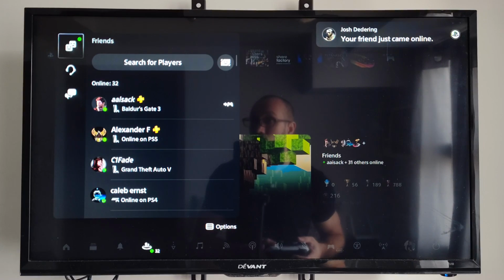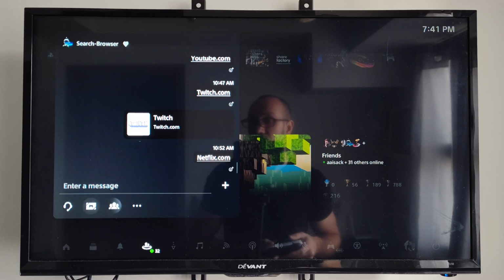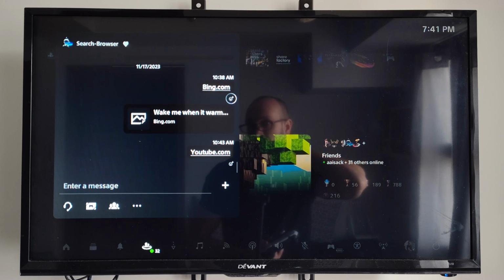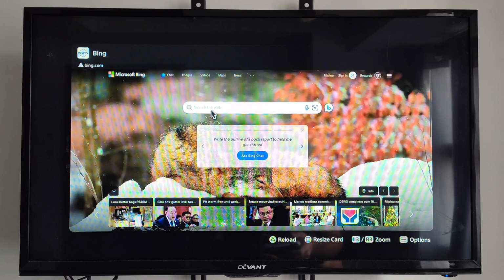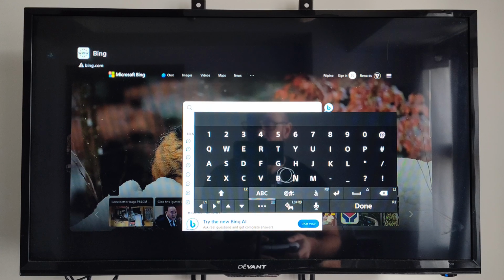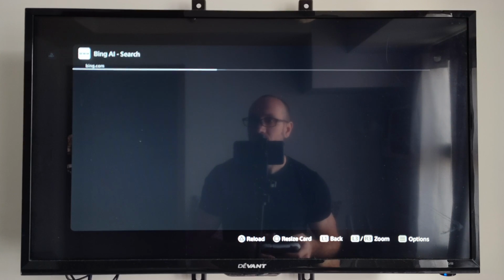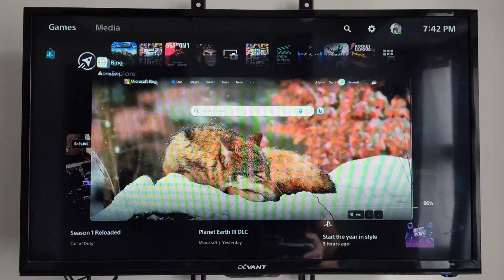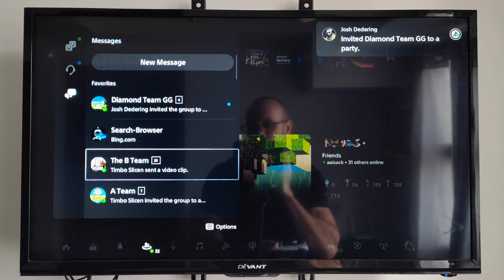How to Open up the Internet Browser on PS5 Messages (Fast Tutorial)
To access the web browser on your PS5, you can follow these steps:

Press the PS button on your DualSense controller while you are on the PS5 home screen.

Select the Game base option from the middle bottom of your PS5 home screen.

Choose any recent chat of your friend to go to Messages - View Messages.

Alternatively, you can access the PS5 web browser using Twitter. Here are the steps:

Navigate to the PS5 settings menu by clicking on the cog wheel icon at the top right of the PS5 dashboard.

Select Users and Accounts, followed by the Link with other services option within the Users and Accounts submenu.
Choose Twitter from the submenu.

The PS5 browser window will pop up, but we don’t actually want to link our Twitter account here, as doing so will close the PS5 web browser upon successfully linking, taking us straight back to the Settings menu. Instead, we want to click the option to ‘Sign up for Twitter’ found at the top right of the window, followed by ‘Log in’ on the following page.

Enter your sign-in credentials, and instead of being booted back to the PS5 settings menu, you’ll have access to your Twitter feed.

Finally, click any external site link embedded in tweets on your feed to be taken to that website